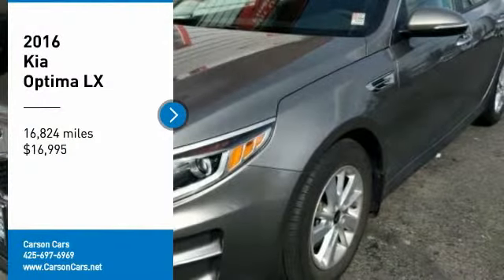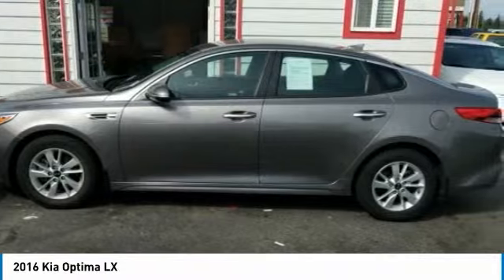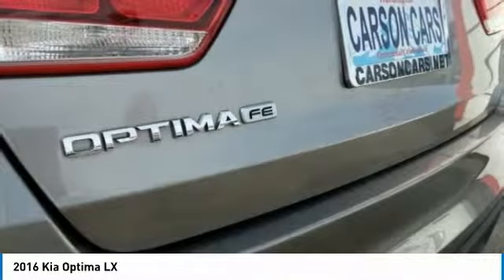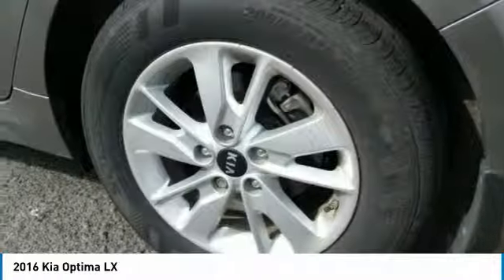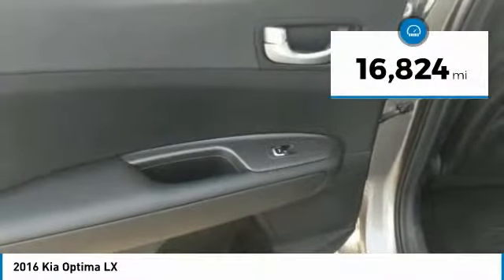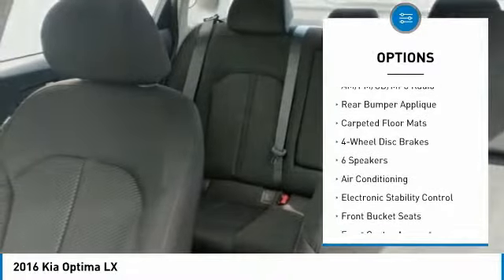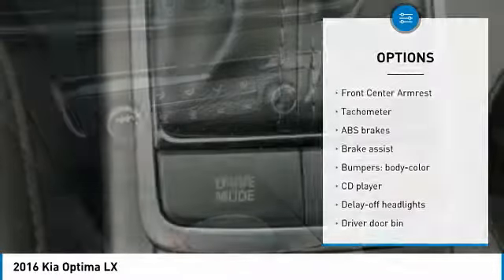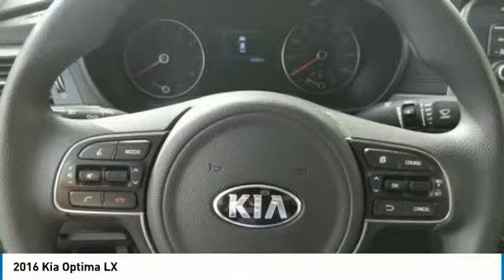2016 Kia Optima Lynwood WA 29870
2016 Kia Optima LX

Carson Cars
13806 Highway 99

You'll love this 2016 Kia Optima. This is a sedan you'll want to take home.